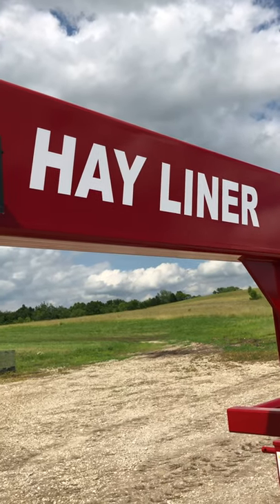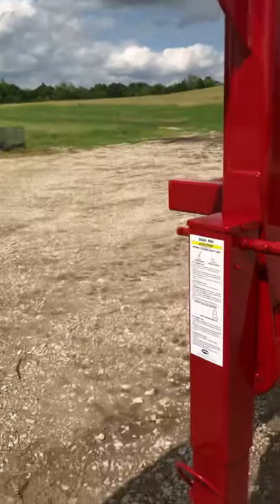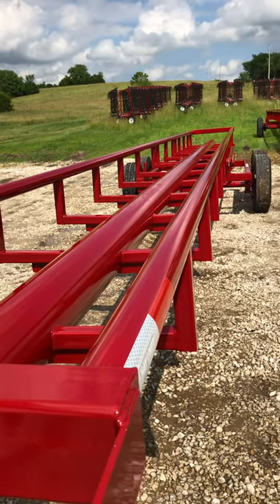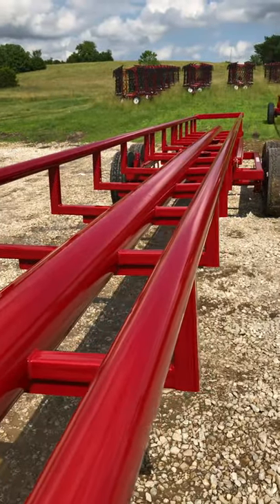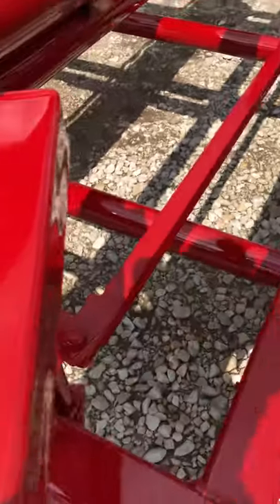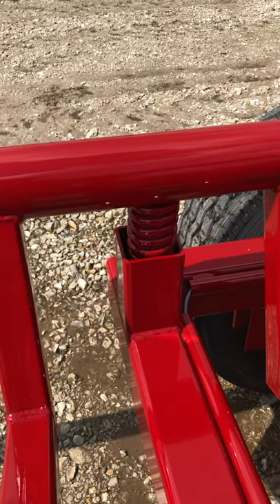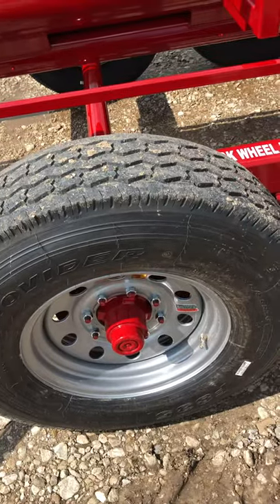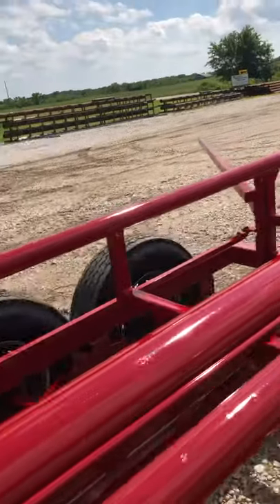Hay Liner trailers comparison to other trailers